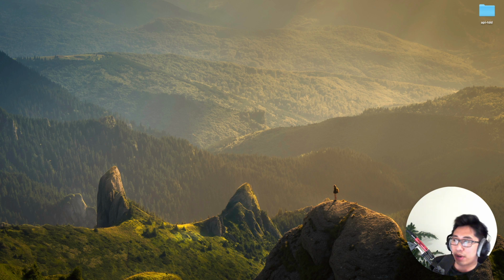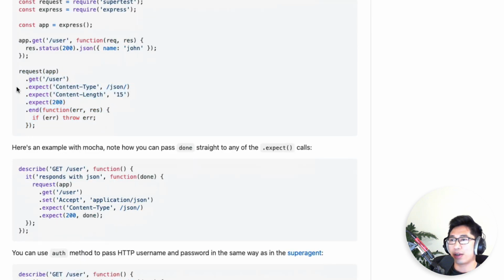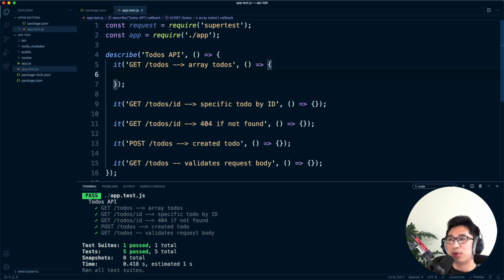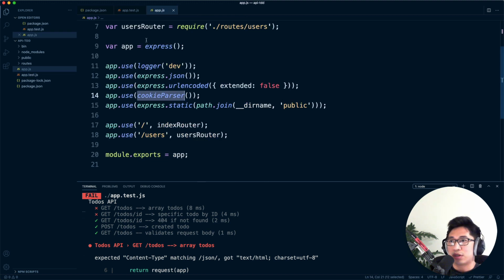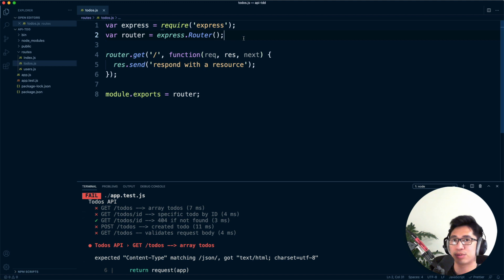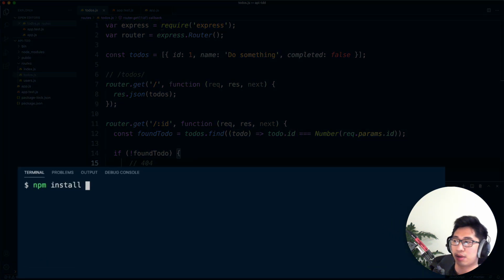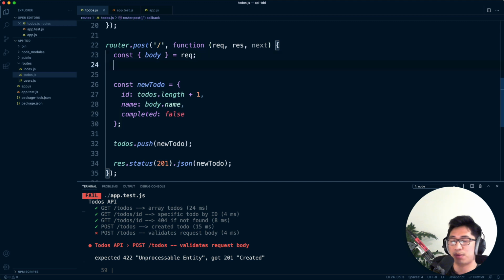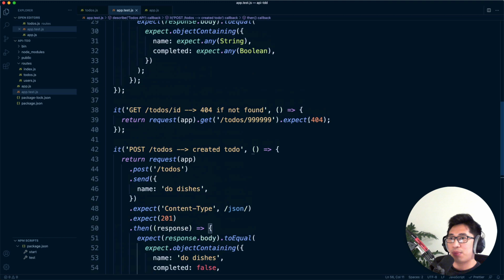NodeJS Express Test-Driven API Development (TDD)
In this video we learn about the basics of Test-Driven Development (TDD) specifically in the landscape of developing APIs. We use ExpressJS, Jest, and supertest as our frameworks of choice here, but the fundamentals that you learn from this video can be applied in almost any scenario, regardless of what NodeJS or testing framework you are using.